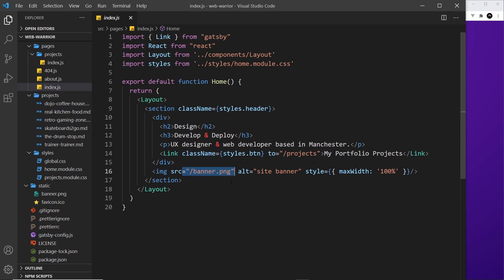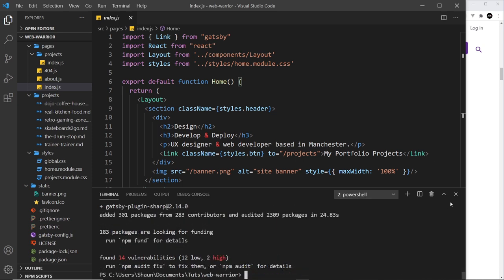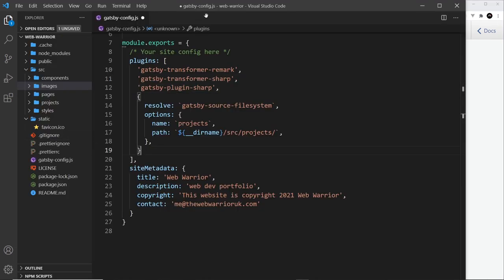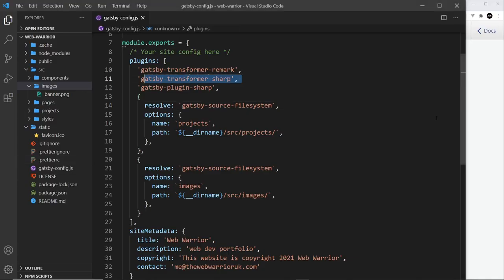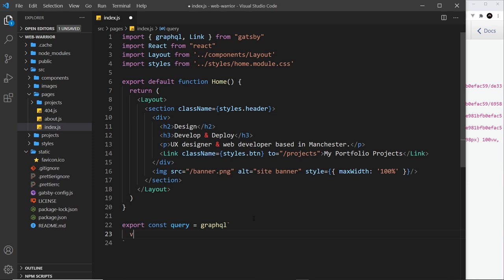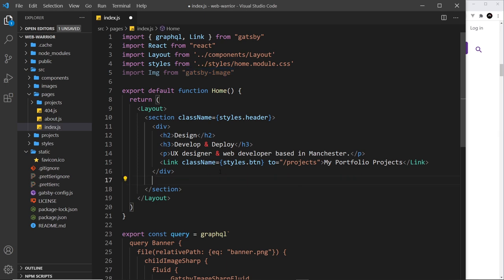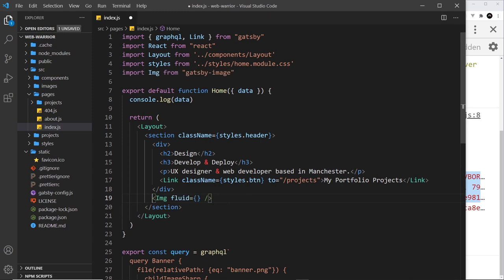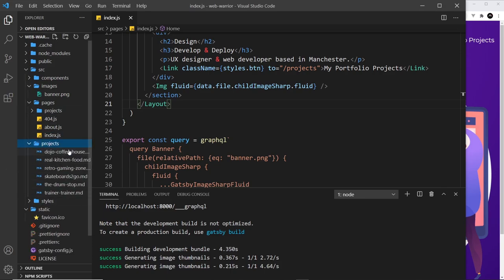Gatsby Tutorial #16 - Optimized Images